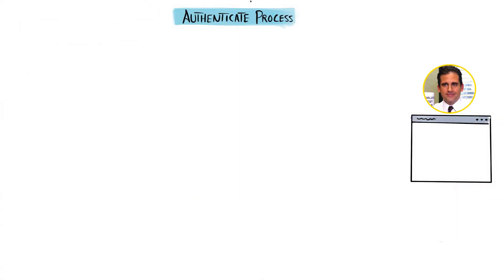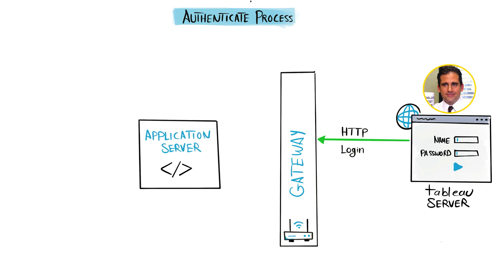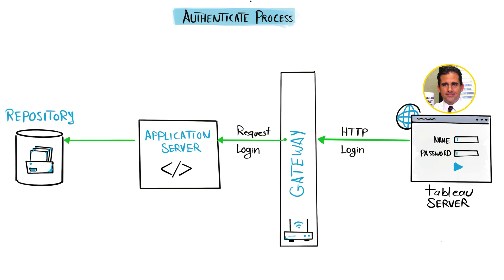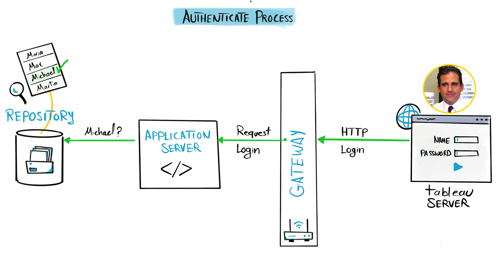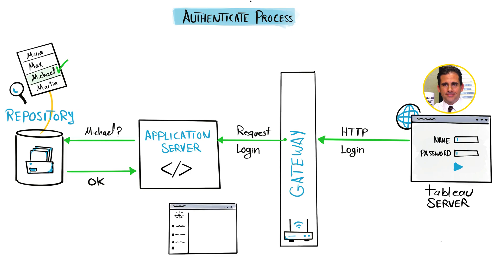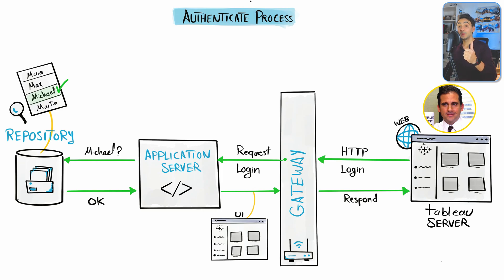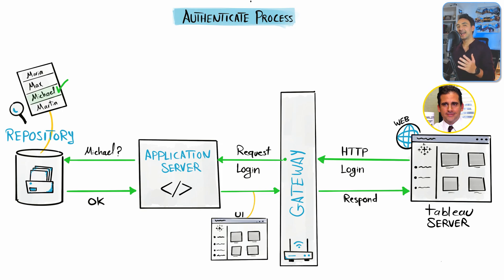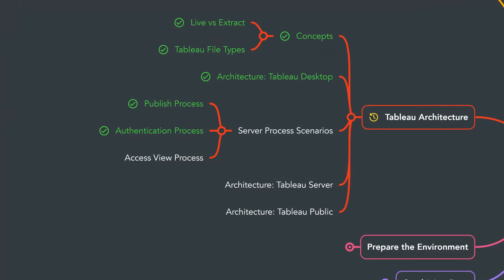Tableau Server: Authentication Process | Tableau Course #23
In this video, you will learn how about the Authentication Process in Tableau.

*MY COURSES*
To get certified, better clean structure & progress, support me: